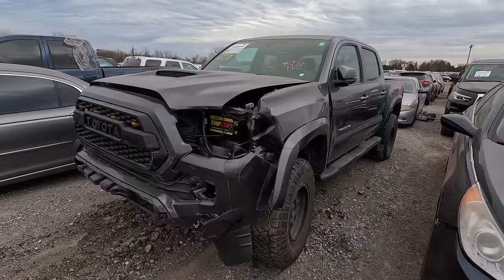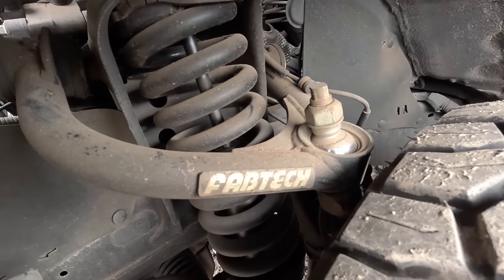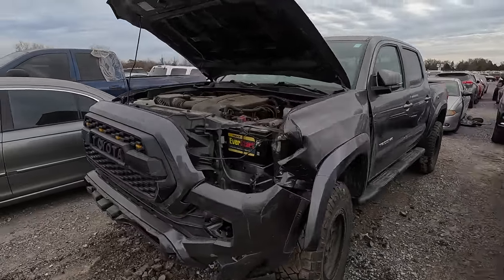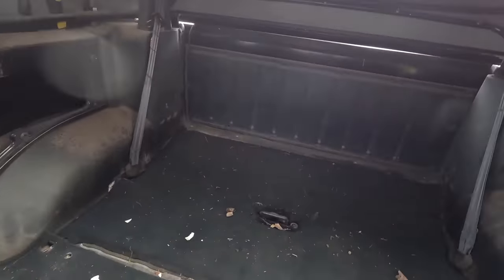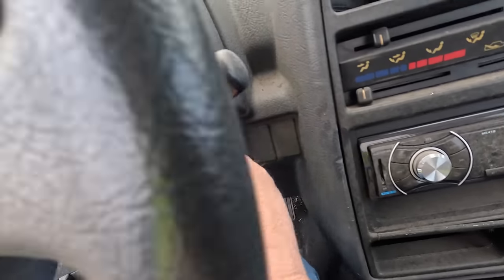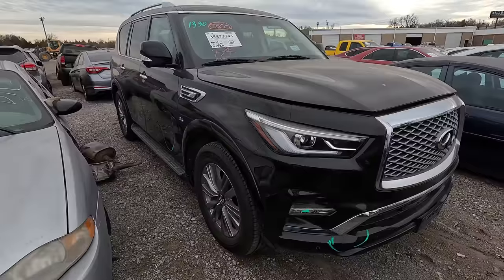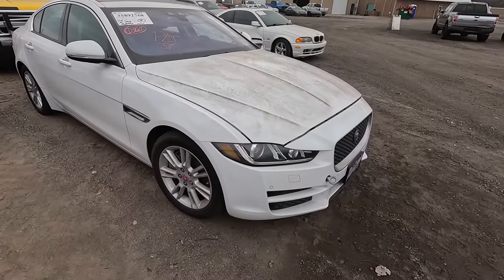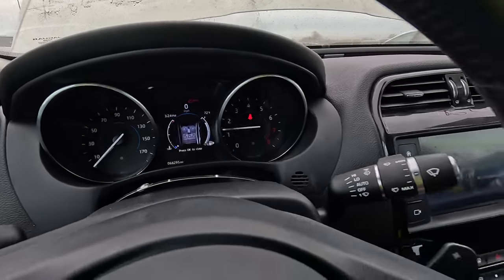IAA Walk Around 2-24-23 + Super Cool Geo Tracker for $25!!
In this video we find a really cool, low mileage Geo Tracker at IAA in Oklahoma City. This is one I have to have!